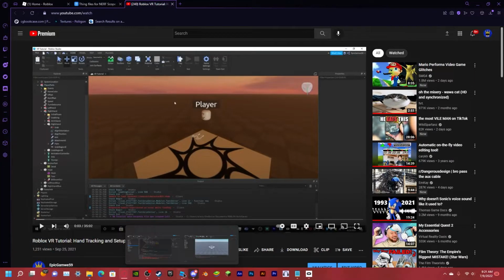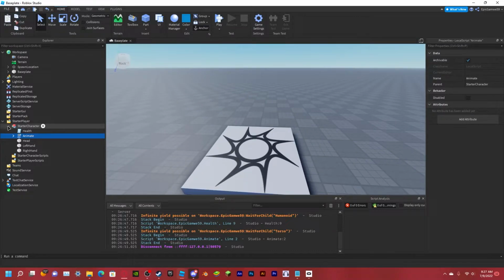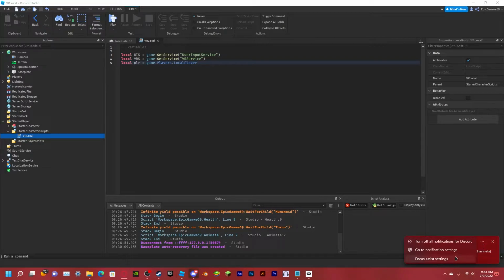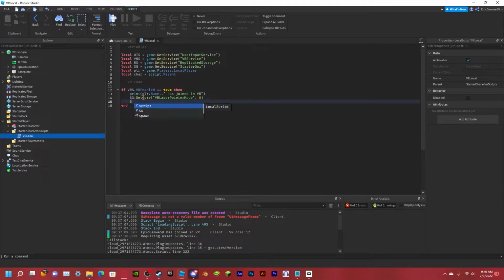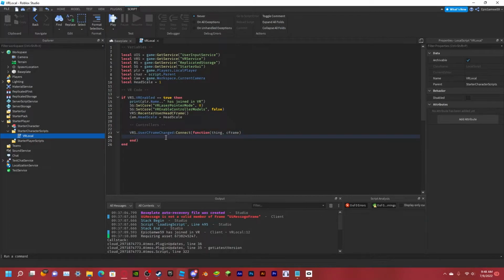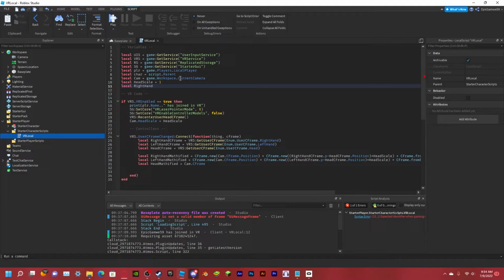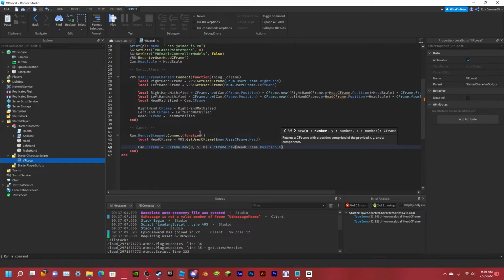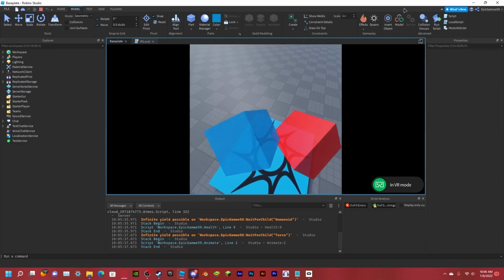{UPDATED} Basic Roblox VR Scripting Tutorial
no way fr fr?
thanks for 100 sub

long code:
  local RightHandMathified = CFrame.new(Cam.CFrame.Position) * CFrame.new((RightHandCFrame.p-HeadCFrame.Position)*HeadScale) * CFrame.fromEulerAnglesXYZ(RightHandCFrame:ToEulerAnglesXYZ())
  local LeftHandMathified = CFrame.new(Cam.CFrame.Position) * CFrame.new((LeftHandCFrame.p-HeadCFrame.Position)*HeadScale) * CFrame.fromEulerAnglesXYZ(LeftHandCFrame:ToEulerAnglesXYZ())